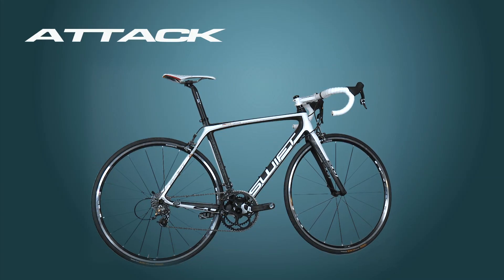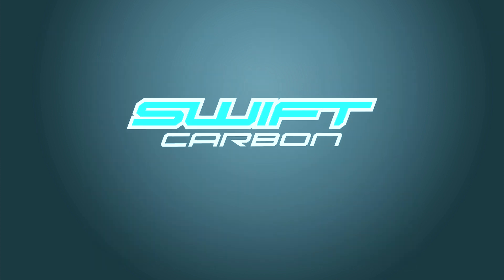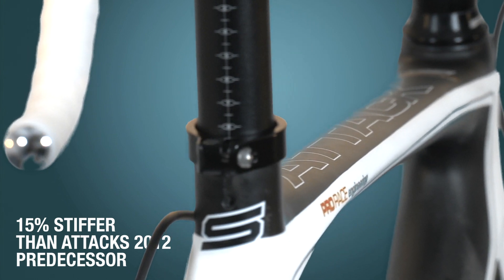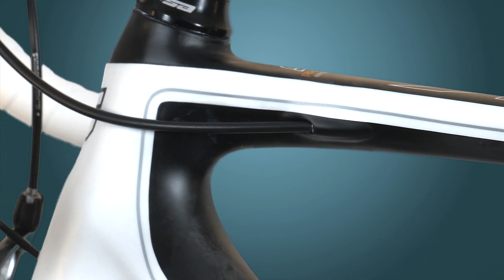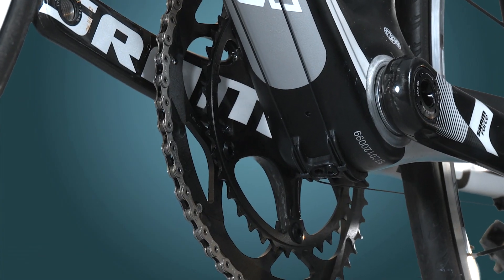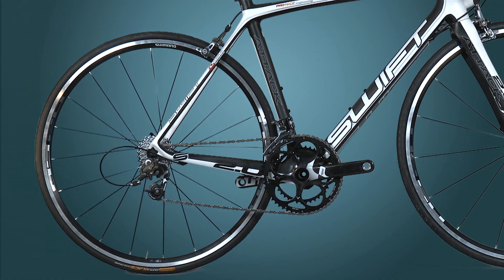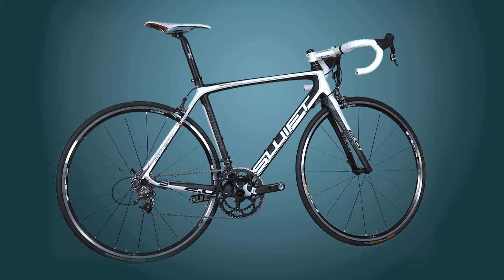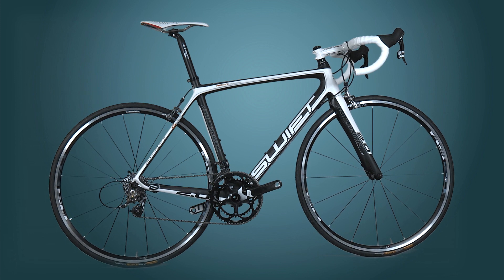SwiftCarbon Attack 2013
Whether you're riding sportives, making a start in racing or just riding for fun, the Attack is for you. The Attack is designed to deliver the key ride qualities of the Ultravox but at a more affordable price, bringing SwiftCarbon performance to a wider audience.